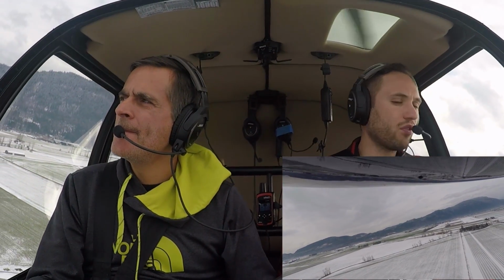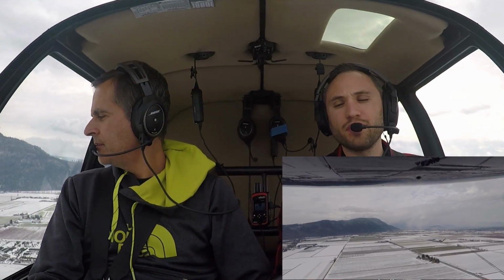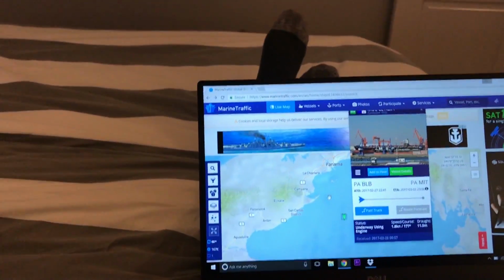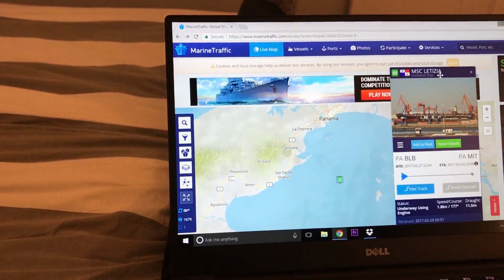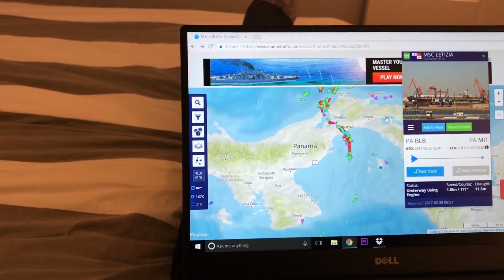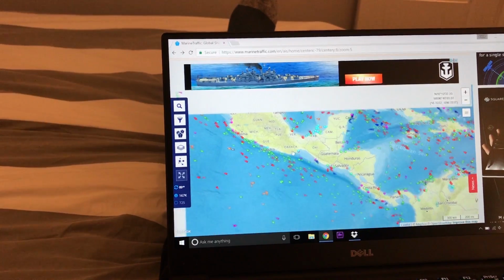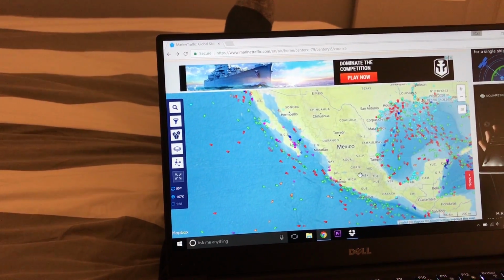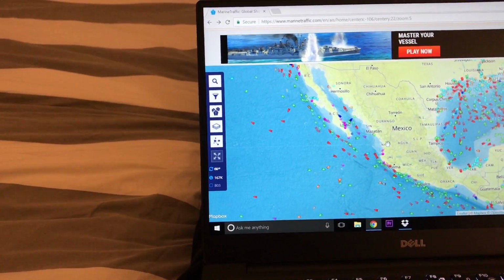All Kinds of Emergencies Today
Today Ruben and I were practicing several different emergencies.  We worked on jammed pedals, hydrolics off, governor off, and autorotations.  We also did some advanced take off's and landings called minimum power take off's and landings as well as no hover take off's and landings. We were flying the Robinson R44.  This was a bonus video this week.  I don't usually post videos on Wednesdays but I figured this would be something you guys would like to see.